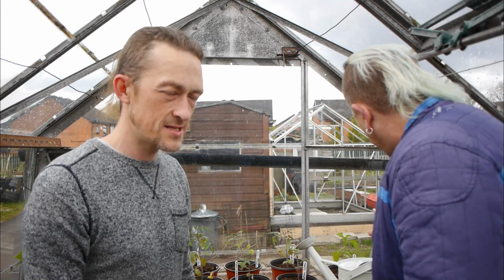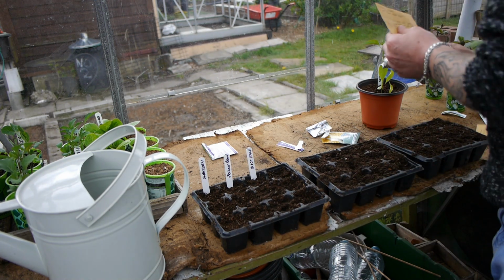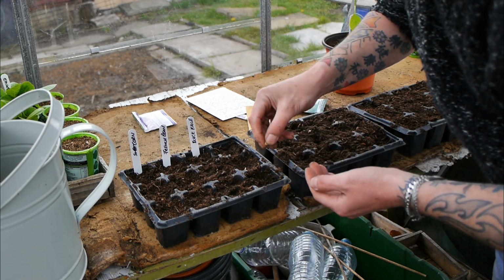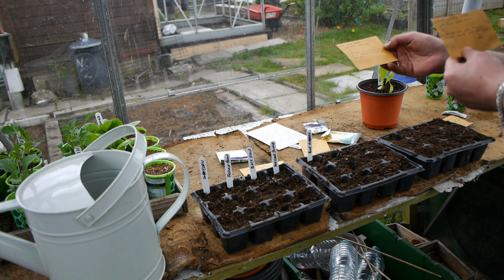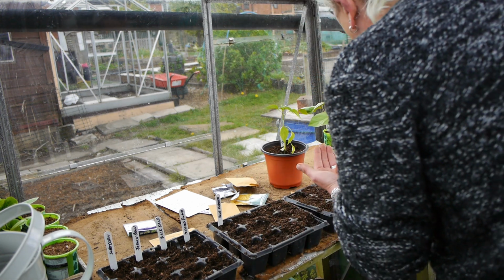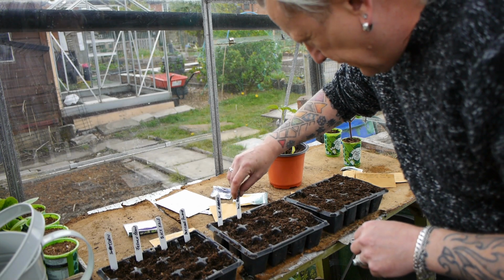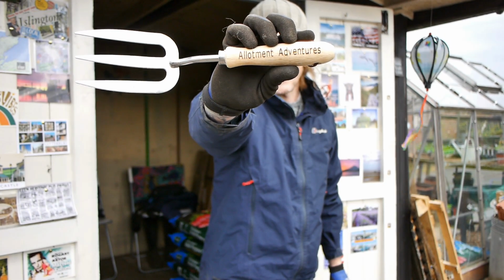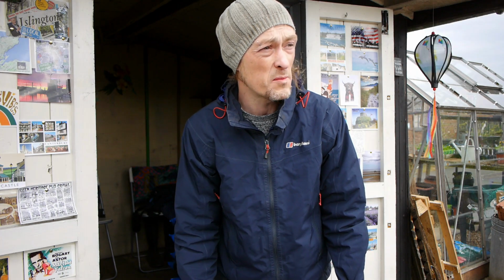Vlog 18 - Our Allotment Adventures - A Beautiful Place To Be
Things arereally starting to pick up now as we hurtle towards prime planting time.  Setting some more seeds off in the greenhouse and much more in this one. xxx

Oldham
OL1 9TH